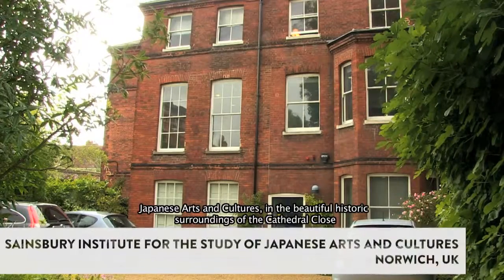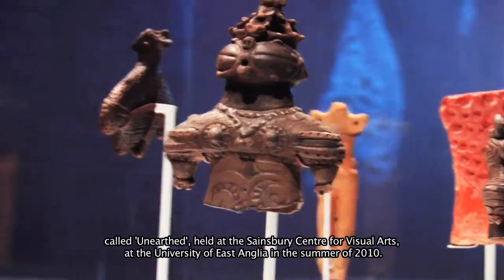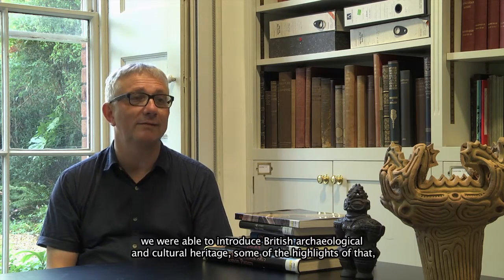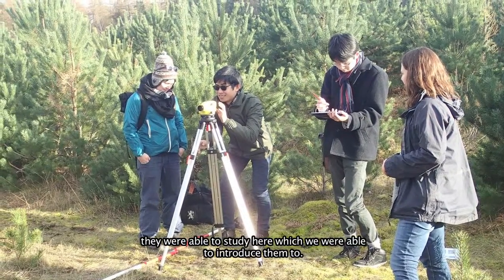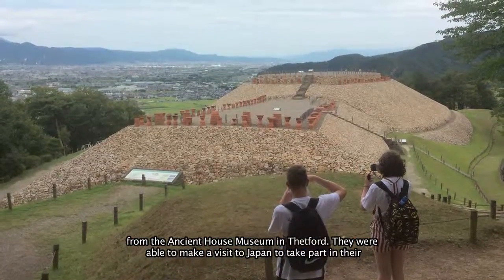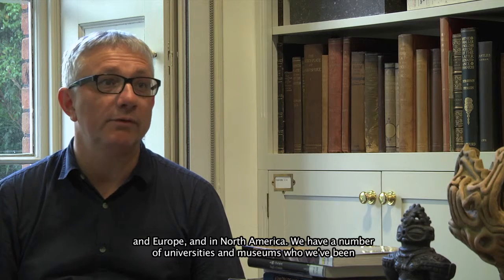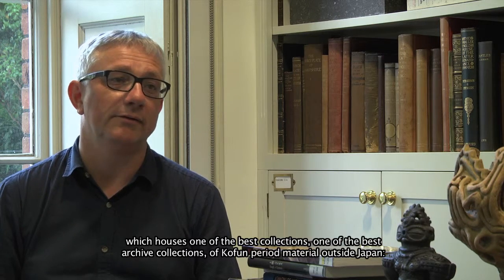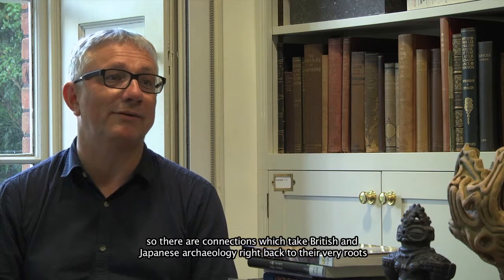Sainsbury Institute's Centre for Archaeology and Heritage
Dr Simon Kaner talks about Centre for Archaeology and Heritage